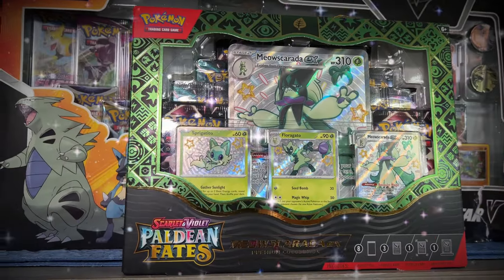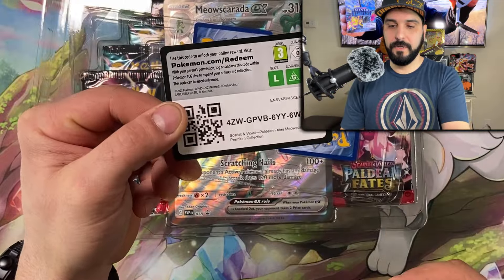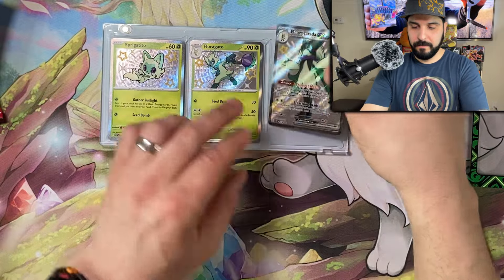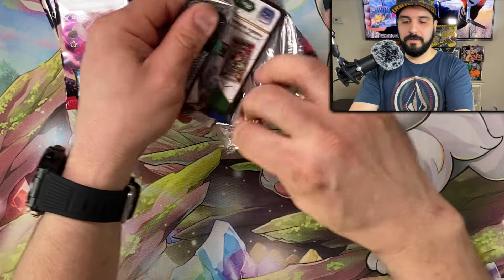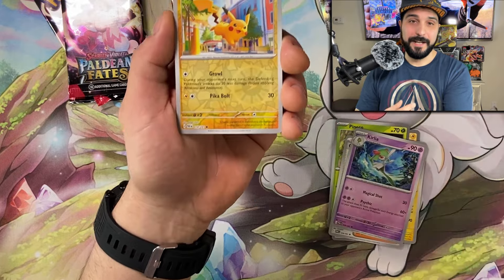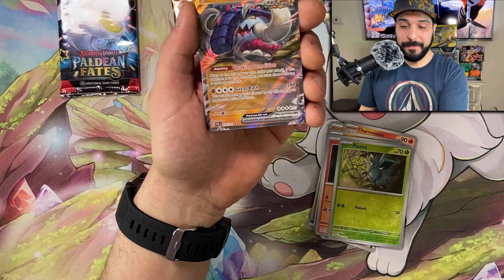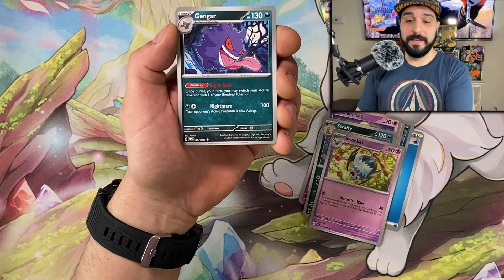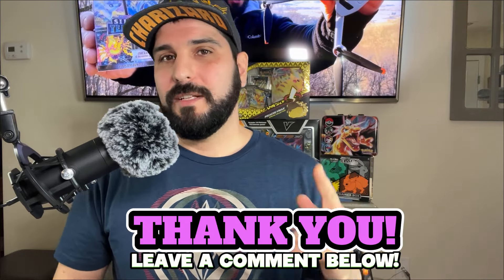Did I Finally Catch Mew In Paldean Fates?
Welcome Back Legend's family to the Legend's Lounge! Today we are Unleashing Pokémon's Paldean Fates once again hoping to pull the Mew Illustration Rare chase card! We have a premium collection box. Lets see if we can add some awesome newly released cards to our collection! There are so many SHINNY'S in this set and we are excited to pull as many as we CAN! Really would love to pull Charizard and Mew of Course and many other cards! Can we add all the baby shinny's today? Sit back relax and enjoy today's opening! And thank you so much for Being Here and joining our Journey!

👶 Here is a link of our story. Here you Can decide to help in anyway. Thank you in Advance !

🤗Hugs🤗❤Love ❤ and✌🏼Good Vibes!👍